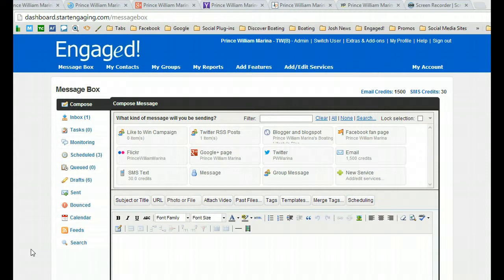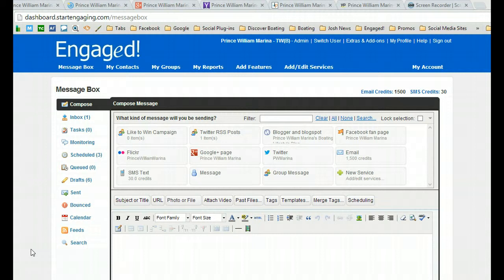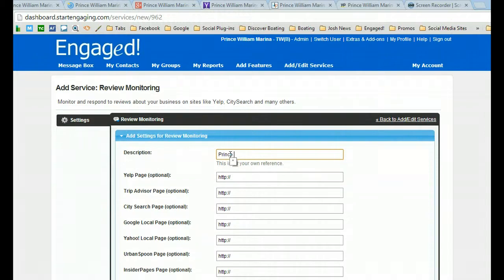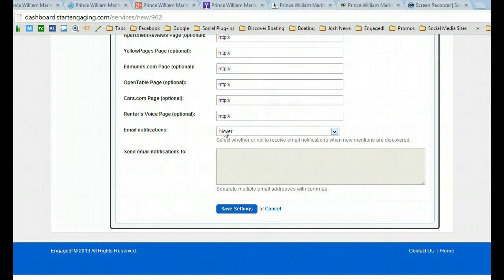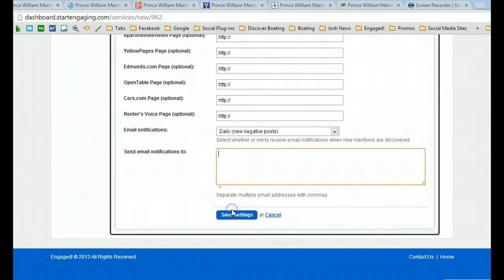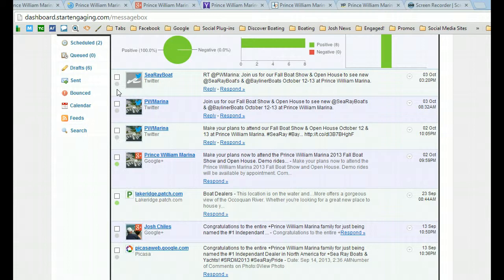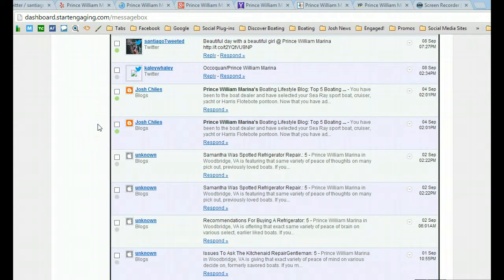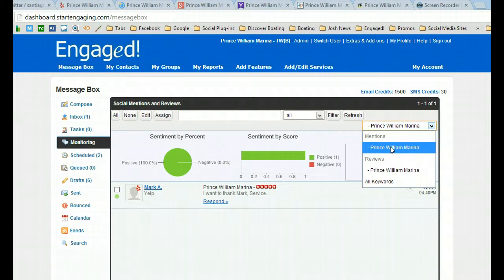Monitor Your Reputation with Engaged!: Here's How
Do you know what your customers are saying about you? We do. Watch our video and see how you can use Engaged! to monitor your online reputation. Then sign-up for a risk-free 14-day trial to see what your customers are saying about you (right now today!).